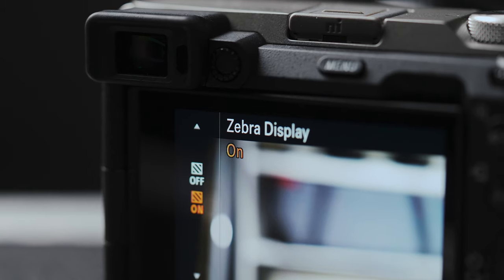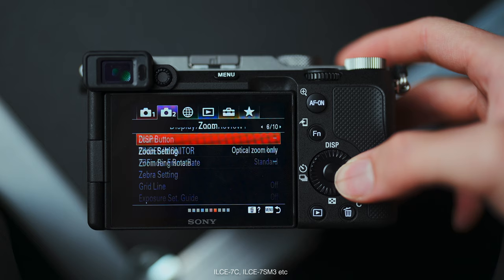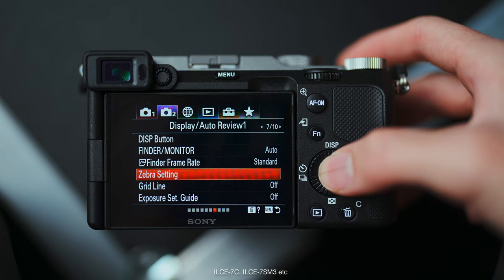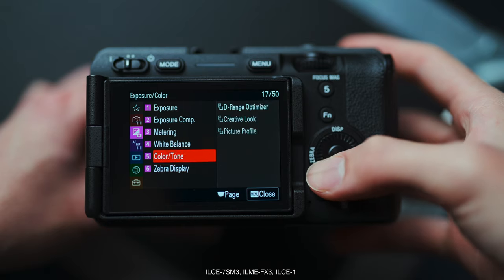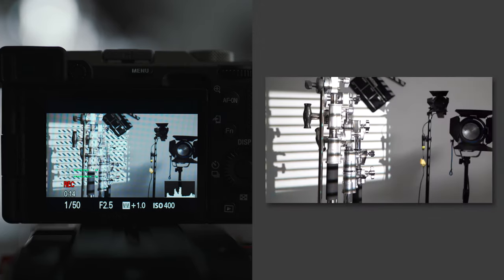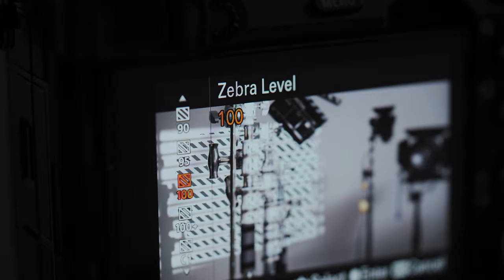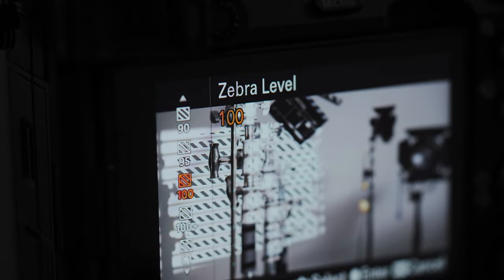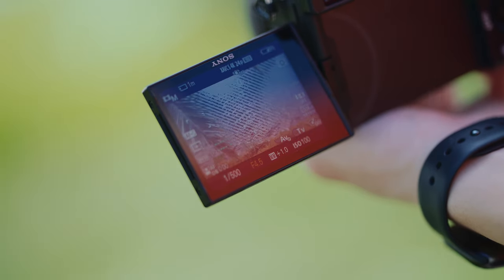How To Expose For Video - Basics Ep. 1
Basics is a proud collaboration between Sony Malaysia, ZY and Lens Library. In this episode, discover the basics of filmmaking using Alpha cameras and lenses.

Whether you’re a student, freelancer, or even production house, Lens Library aims to give access to the best and rarest of cameras, lenses, drones, gimbals... you name it...all without the cost of buying and maintaining! Lens Library - democratising photography gear for all.

shot by: Buo Yiang & kee chen